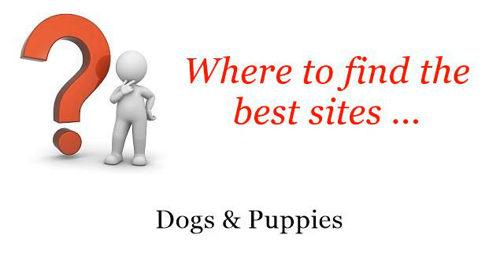Making Dog Treadmills